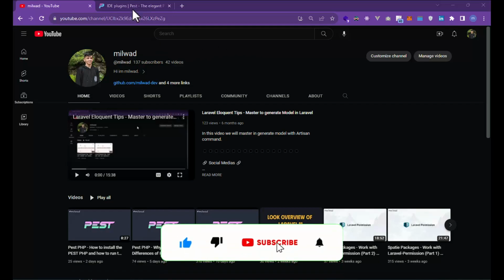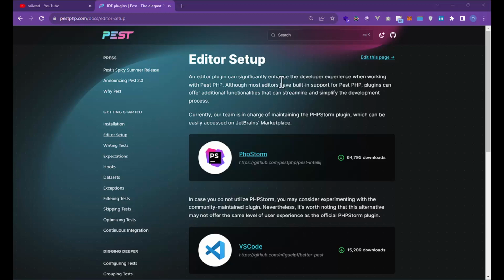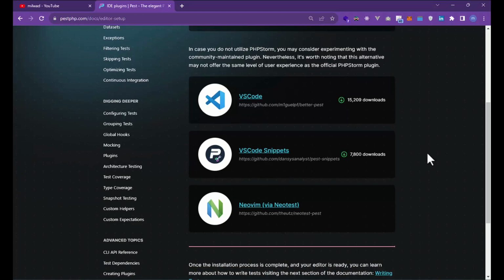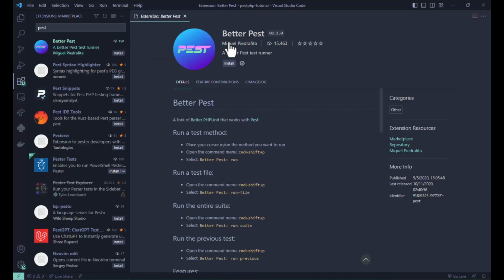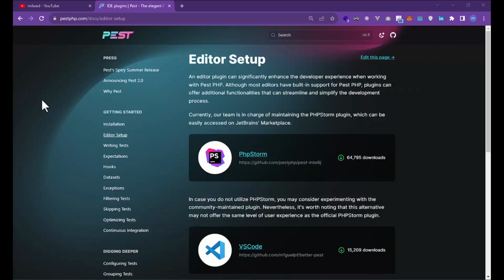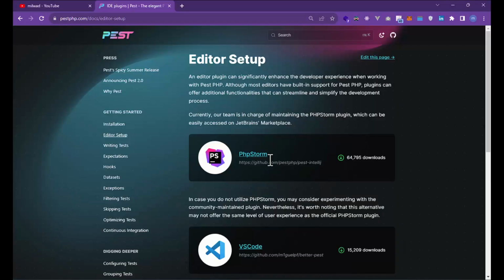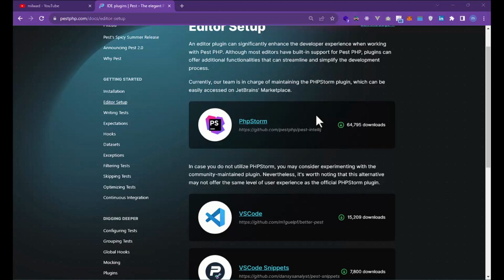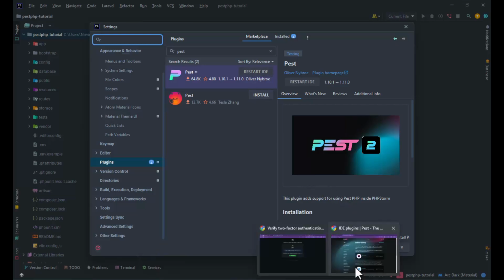Pest PHP - IDE Plugins (VSCode, PHPStorm)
Today we are going to see how can install the pest plugin in your IDE.

🔗 Social Media 🔗